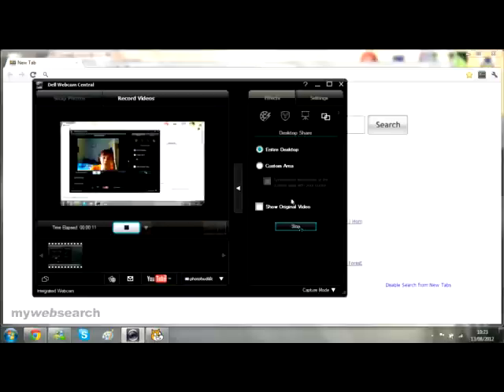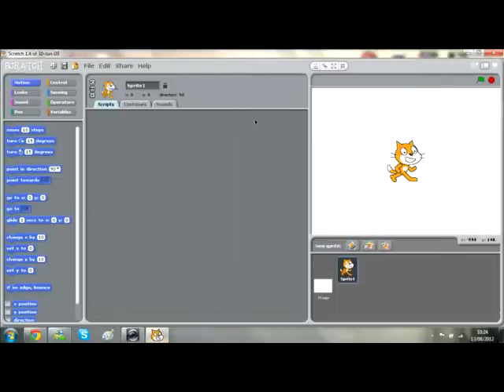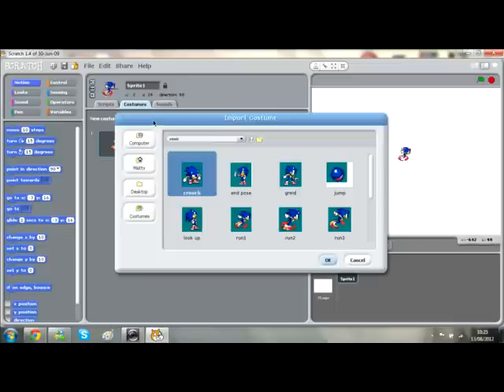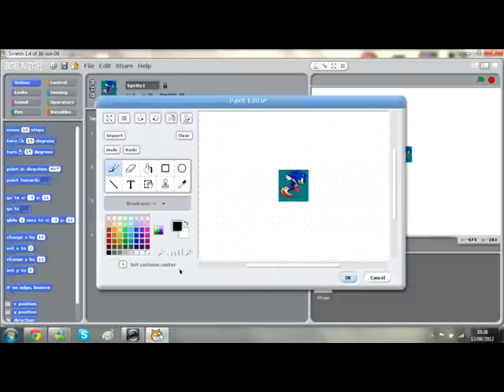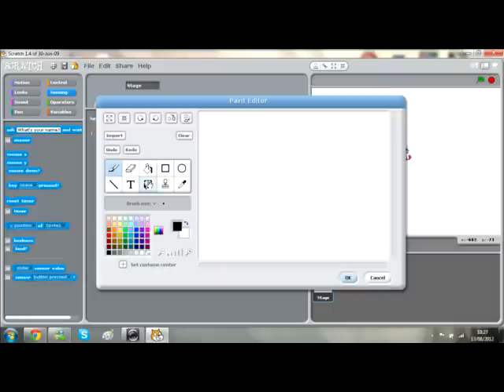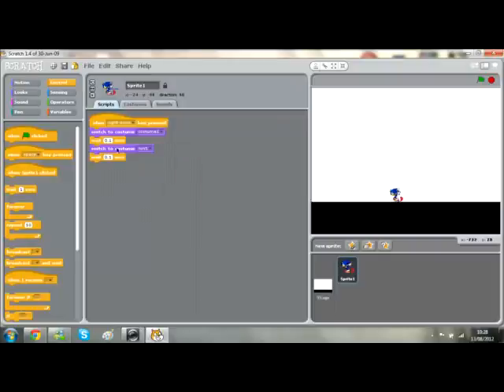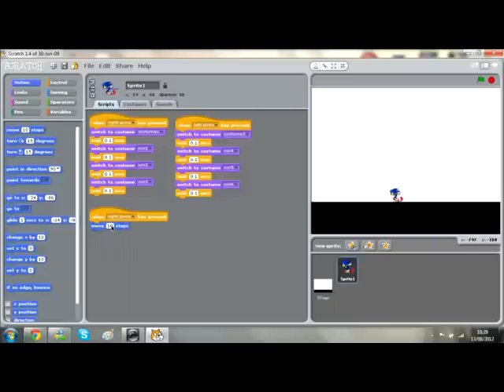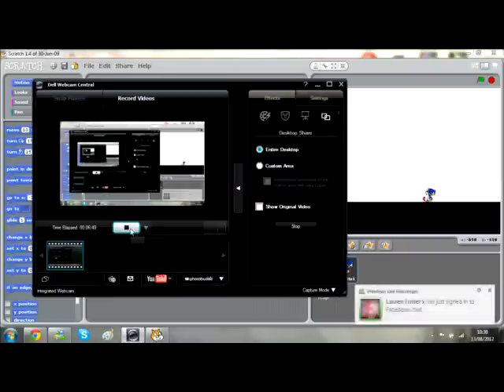Scratch Tutorial: How to get running animations